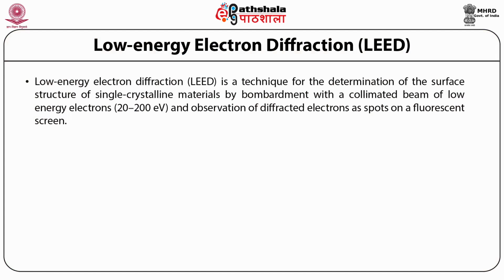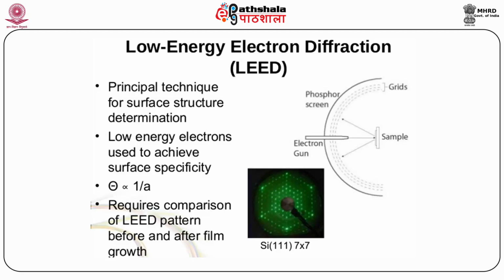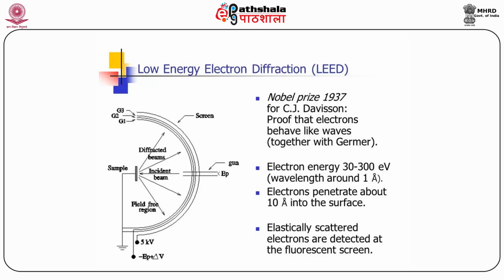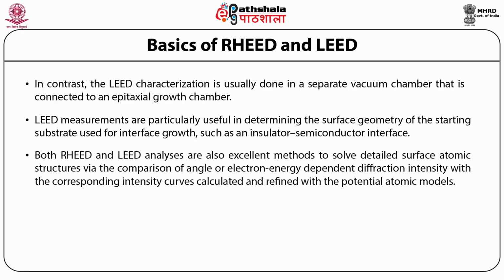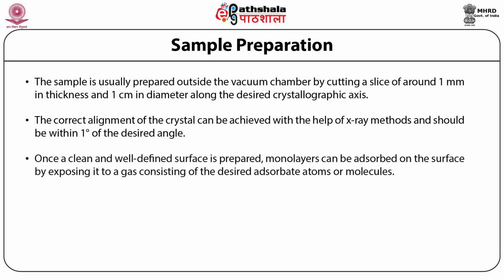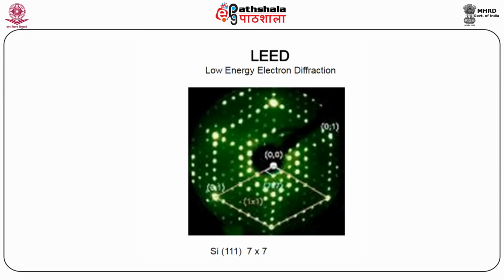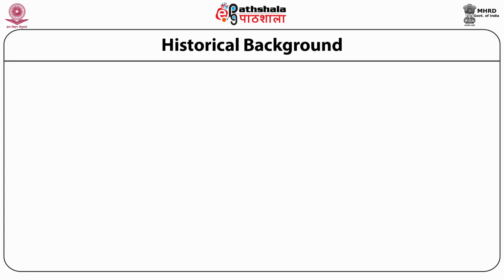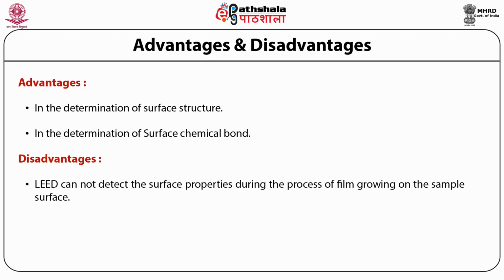Low Energy Electron Diffraction